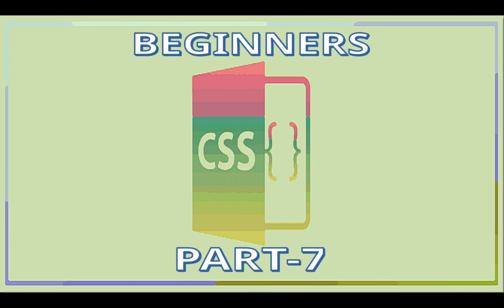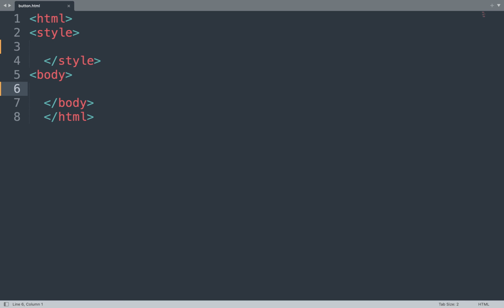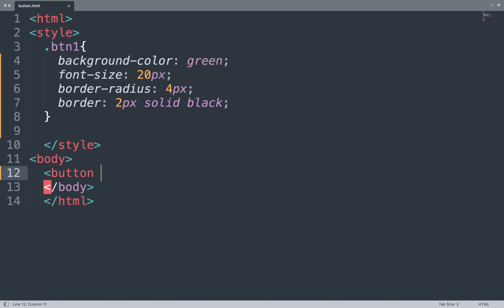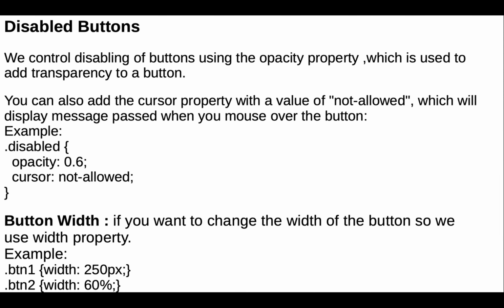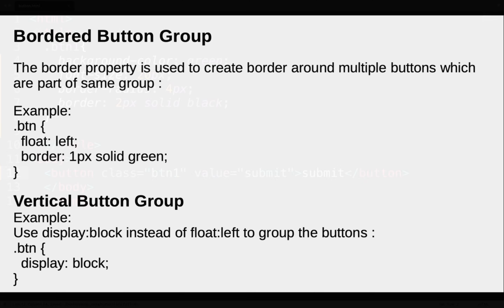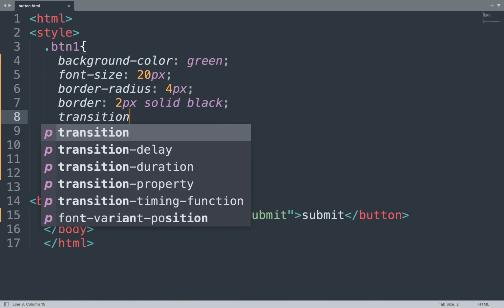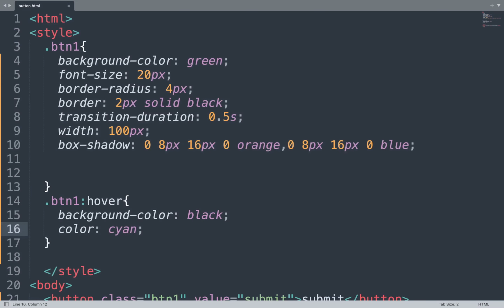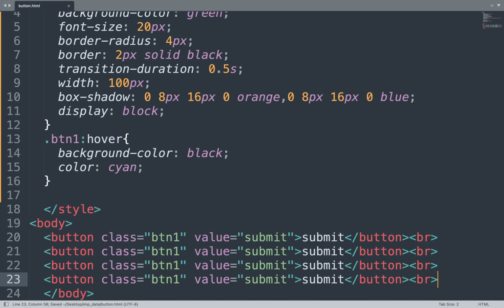CSS tutorial for Beginners | Part 7 | CSS Buttons | UI Ninjas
This video will help you in getting started with different CSS Buttons with working examples.

In this video , We will discuss about CSS buttons & below enhancements to button :
1) Hoverable Buttons
2) How to disable button
3) How to apply shadow to button
4) How to add rounded corner button

If you want to get started with CSS Understanding, Please refer below videos: